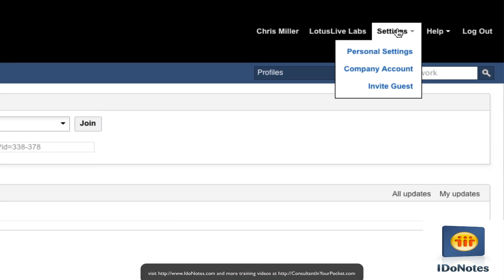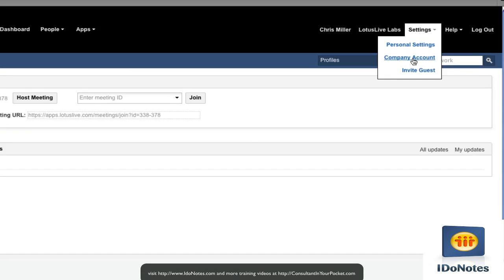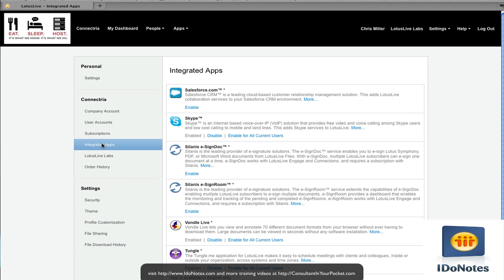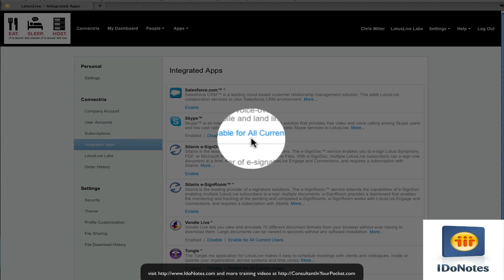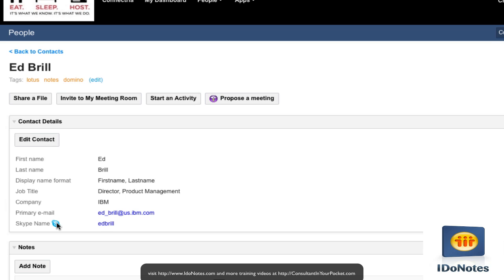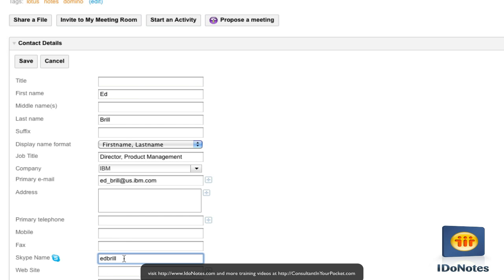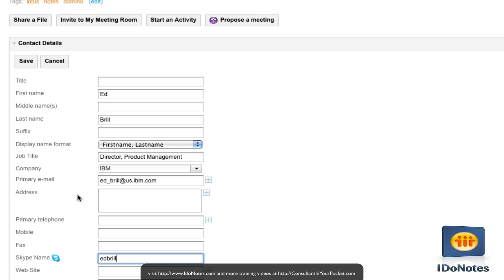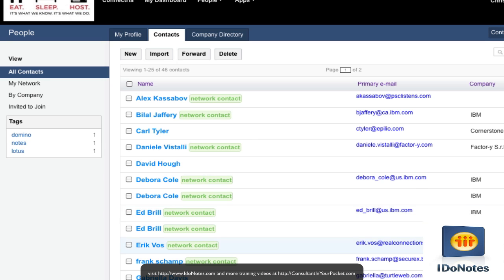IdoNotesEpisode 82 - Skype integration in LotusLive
A screencast walkthrough of Skype integration into LotusLive